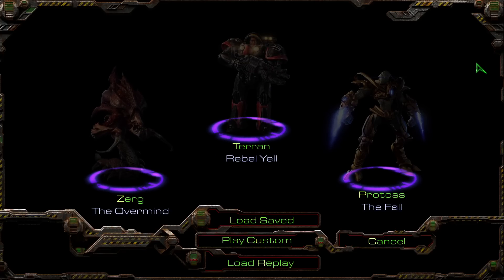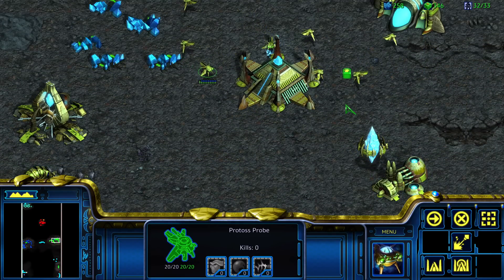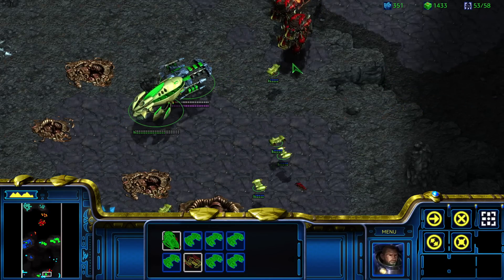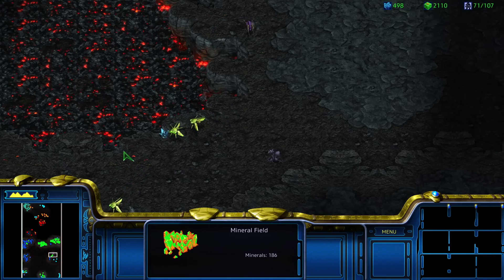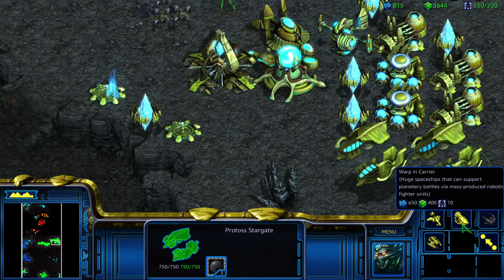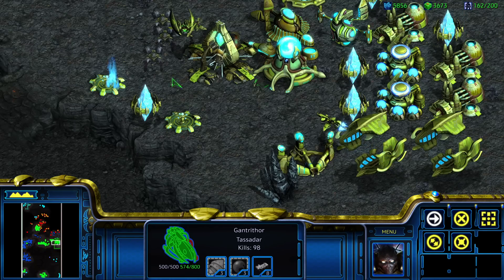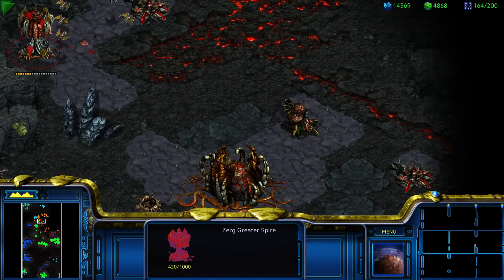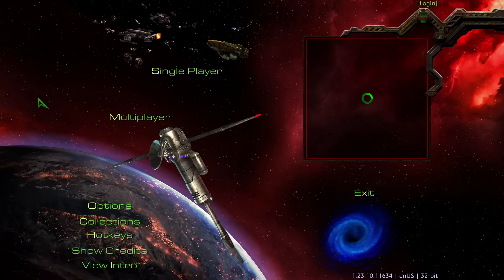StarCraft Remastered: UEDAIP vP10 - Eye of the Storm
UEDAIP, created by Nekron, is a mod for StarCraft Remastered created to make the existing StarCraft campaigns fun even for more experienced players by enhancing and improving them in a variety of ways with: personified, custom AI scripts for both enemies and allies that are faithful to their faction, a day/night cycle, a completely new UED tech tree, cached bank data and alternate win conditions which affect later missions, and more!  This mod gives opportunities for players to improve their macro and creates situations in which they can improve their micro, forcing them to use casters, or just letting them have more fun in their favorite missions.